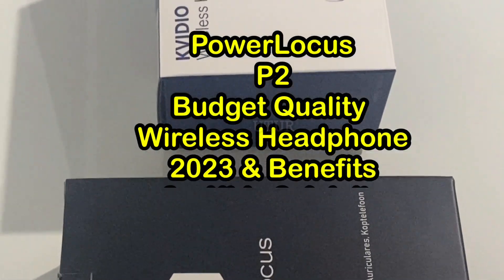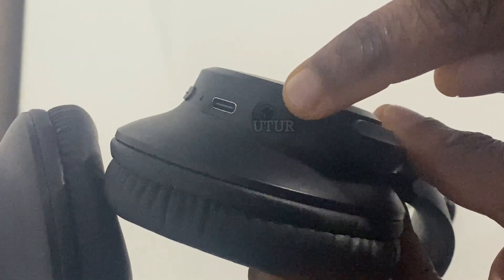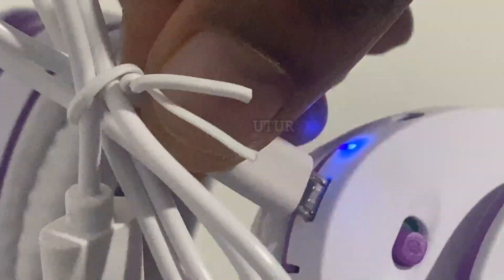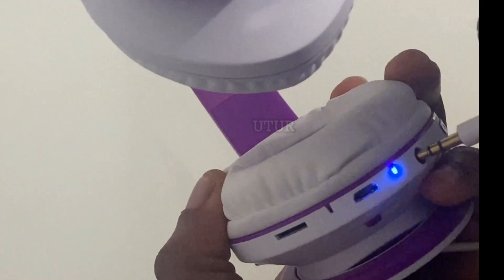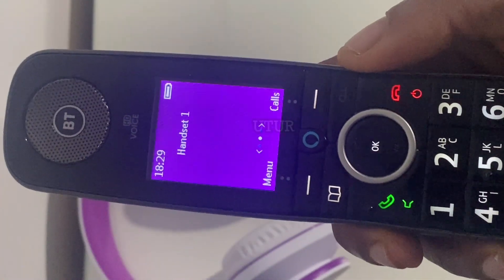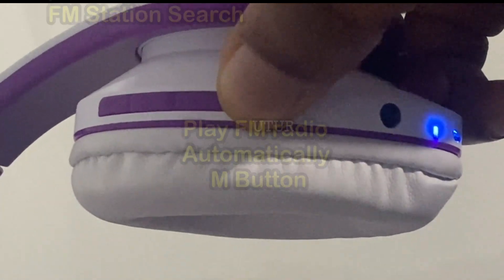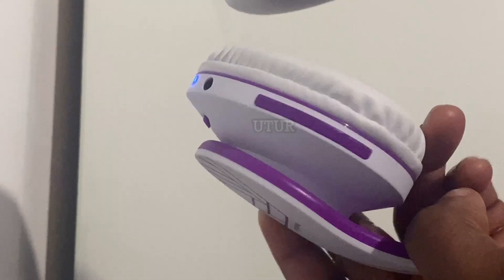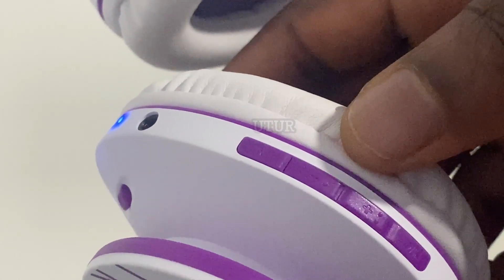Unbeatable Value: Power LOCUS & KVIDIO Wireless Headphones 2024 Under £30 - Perfect for All Ages!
Kids & Adults Budget Wireless HeadPhone Power Locus P2  2023 Under £30 & Benefits

0:00 Budget Headphones Exposition
0:15 KVIDIO WH201A Vs. Power Locus P2 Wireless Headphones
0:40 KVIDIO Aesthetics
0:45 Power Locus Aesthetics
0:50 KVIDIO  Specification
0:58  KVIDIO Outline Design & Housing Material
1:02 Click Link  KVIDIO & Power Locus  Headphones Exposition
 Power Locus Functionality Feature
1:24 Power Locus Micro SD/TF Card Slot
1:29 PL  Microphone, USB Port,LED indicator & Jack
1:36 Pl MFB, Volume, Play, Pause & Answer
1:55 Ending & Last Number Redial
2:00 KVIDIO & Power Locus Feature Comparison
2:10 PL Memory card slot, Radio & Micro USB - Exception
2:16 Power Locus vs KVIDIO Adjustable Headband
2:28 Power Locus Power Switch
2:38 Power Locus Power Switch Flash Pairing Mode
2:50 Power Locus Micro USB Charging
3:00 Power Locus Jack & Lightening Adapter
3:23 Paring Power Locus Headset & Mobile Phone
4:00 Wireless Bluetooth Headset & Mobile Syncing Audio Output
4:25 Wired Audio Jack Audio Connectivity
5:20 Wireless Call Receiving & Radio listening
5:50 Power Locus Wireless Call Ending
6:05  Power Locus Last number Redial
6:12 Power Locus Assistant
6:20 Call Receiving when Music Playing
6:48 Active Test Caller - Wireless Bluetooth Receiving
7:00 FM Radio - MFB in Power Mode
7:10  Auto Radio Station Search
7:15 Radio Station Selection & Memorisation
9:15  FM Radio Bluetooth Disconnect vs Active Caller
9:30 Bluetooth reinstate - MFB
9:39 FM Radio - Active Caller test
9:55 Toggle MFB (FM Radio Vs Bluetooth Toggle)
10:15 Conclusion - KVIDIO vs PowerLocus Comparison

Quick Links

Top 2 Budget Wireless Headphones for 2024: Best Picks for Kids & Adults Under £30 - Quality Sound